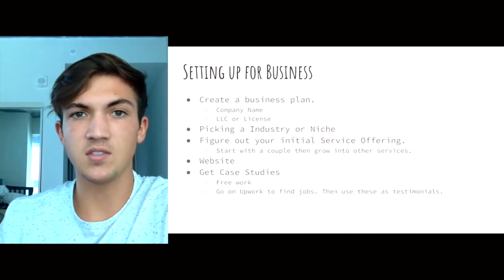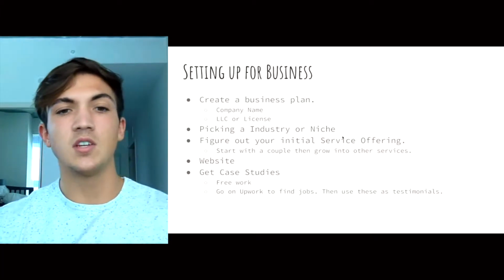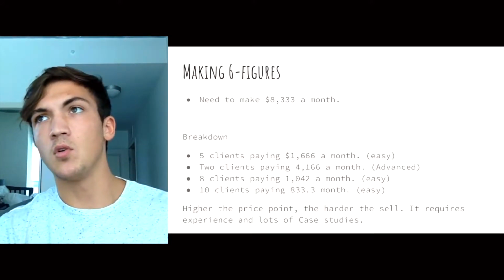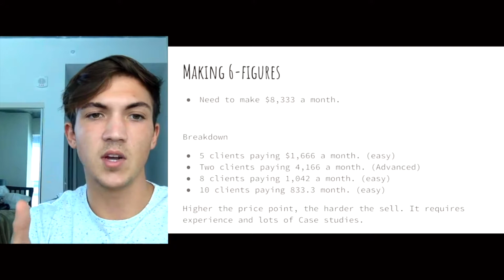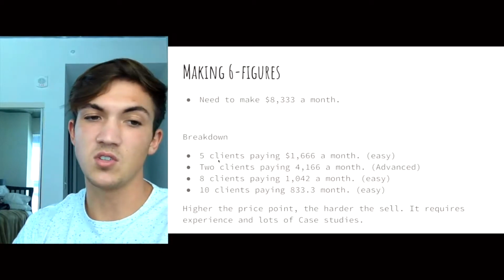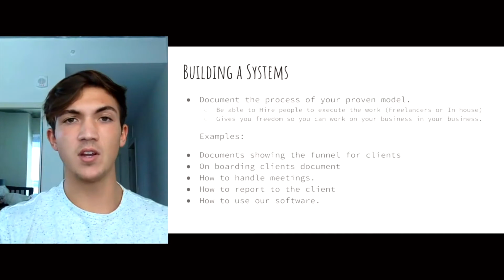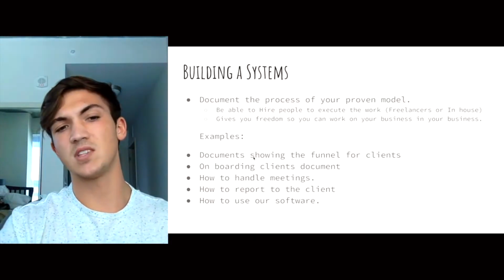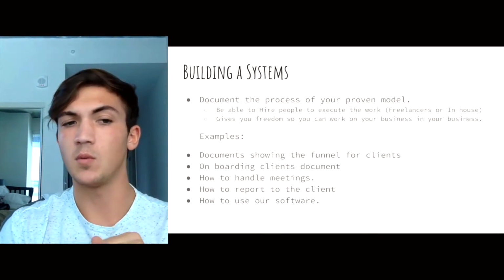Blueprint To Starting A Social Media Marketing Agency in 2018 (Want to make money in SMMA?)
😁 In this video, I walk through the starting point for people looking to create a Social Media Marketing Agency. This will give you the foundation, so you know the action steps you need to take.
(First 21min)

🌠Second Half: Vlog of my life if you're interested in watching!!
(Last 9min)

More resources below 👇

⭐️Exclusive Live Training On How To Start a Highly Profitable Online Advertising Business

10 pillars of wealth

Think and Grow Rich
How to Win Friends and Influence People
Business Secrets of the Bible
Rich Dad Poor Dad
Purpose Driven Life